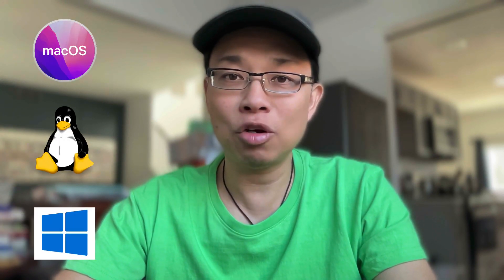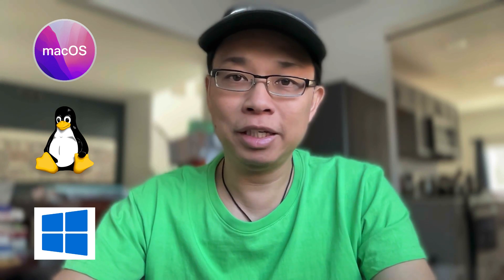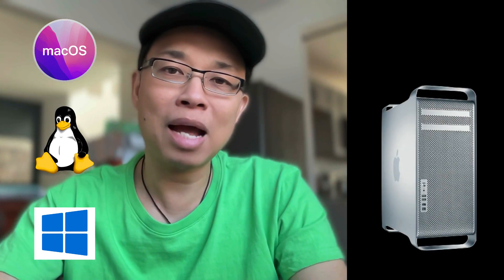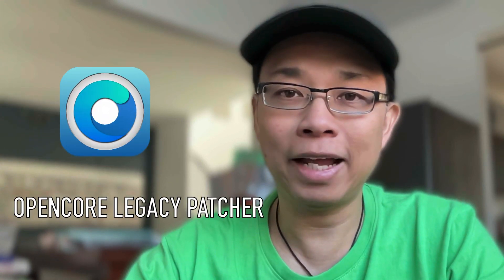TBMLW: Why Triple Boot on Classic Mac Pro?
TBMLW = Triple Boot macOS, Linux, and Windows

This is an introduction of the entire series of installing triple boot macOS, Linux, and Windows on an Intel-based Apple machine. The classic Mac Pro 5,1 from 2012 is still popular in these days, and I am lucky to be the owner of this machine.

Machine specification:
Dual Xeon X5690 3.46GHz - 6 core 12 threads (12 core 24 threads total)
32GB DDR3 1333MHz Registered ECC RAM
ATI Radeon HD 5770 1GB
64GB SSD for vanilla macOS High Sierra
1TB NVMe SSD for macOS Big Sur and Zorin OS (Ubuntu-based Linux)
1TB SSD for Windows 11
2TB HDD for data storage
Opencore Legacy Patcher 0.4.11